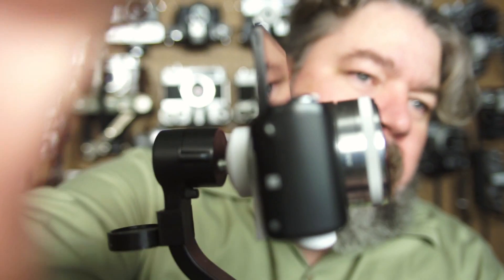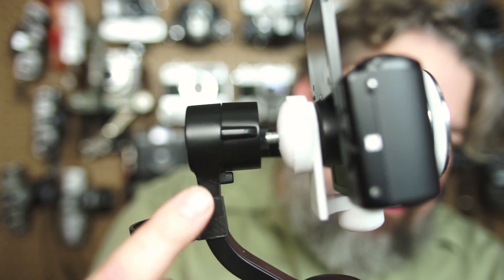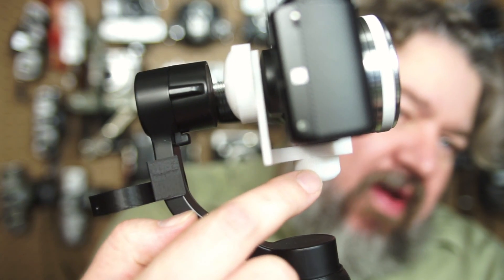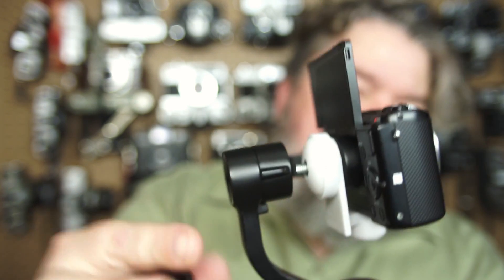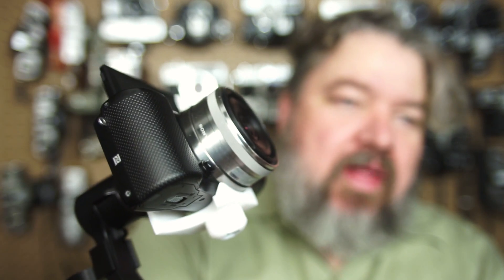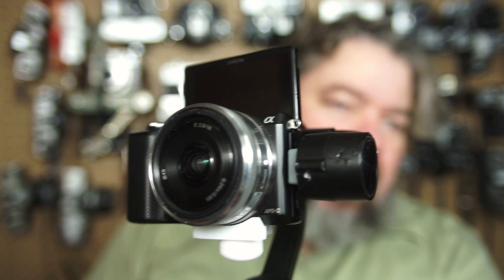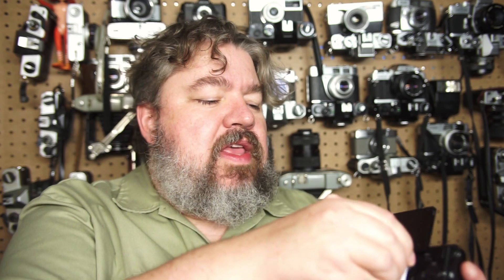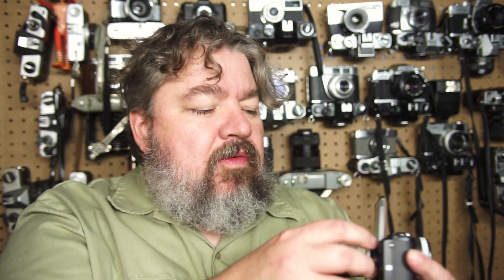I Hacked a Zhiyun Smooth-Q 3 to work with sony a5000 a5100 and Now You Can Get it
I Hacked a Zhiyun Smooth-Q 3 axis Mobile Phone Gimbal to work with Sony a5000 a5100 and Now You Can Get it
message me if you would like to purchase kit I have made many improvements since this video including strength quality and balance